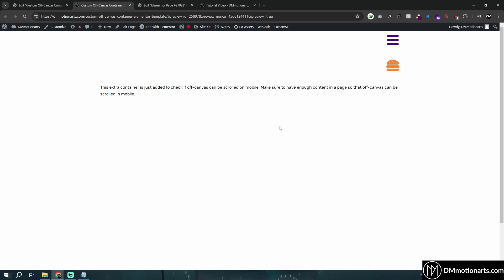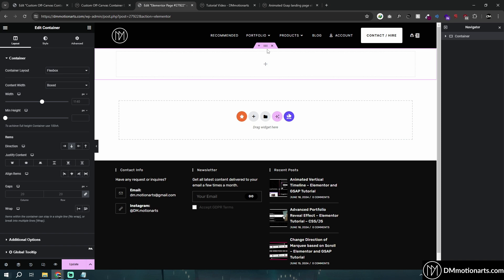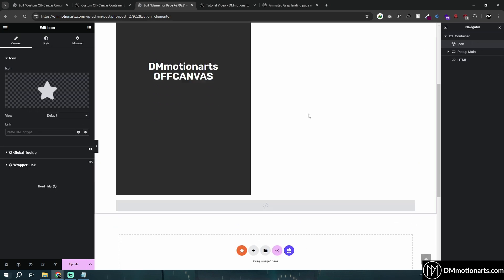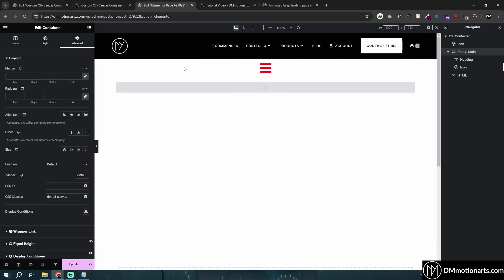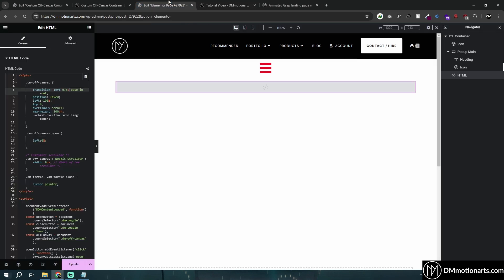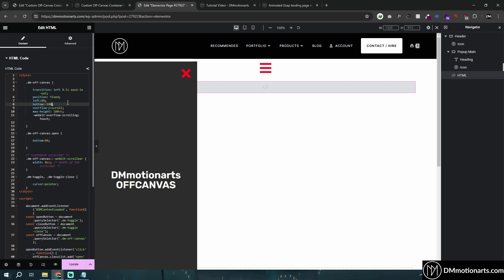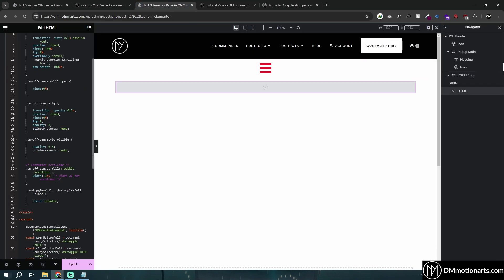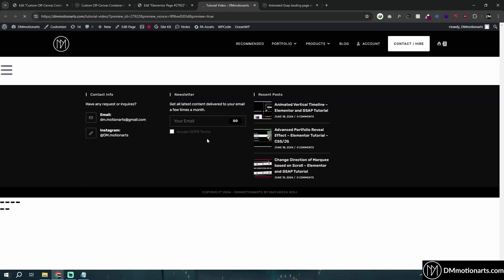Off-Canvas [No Extra Plugins] - Free Elementor Flexbox Container Tutorial